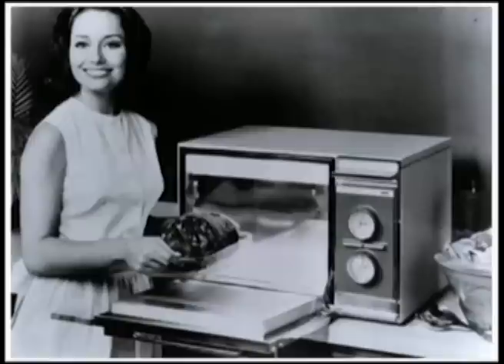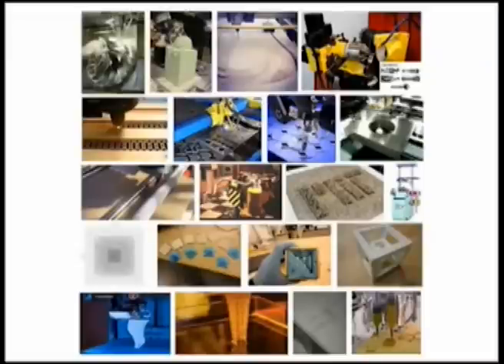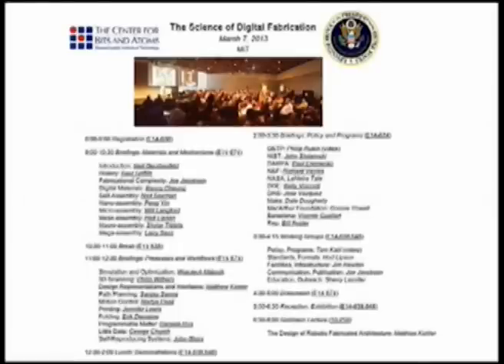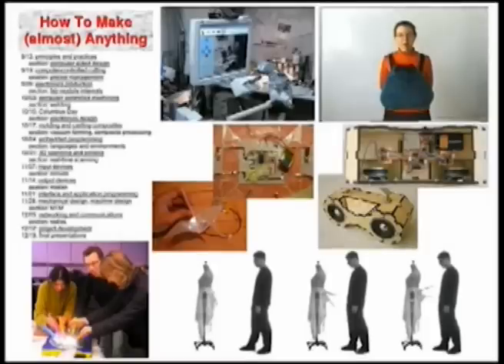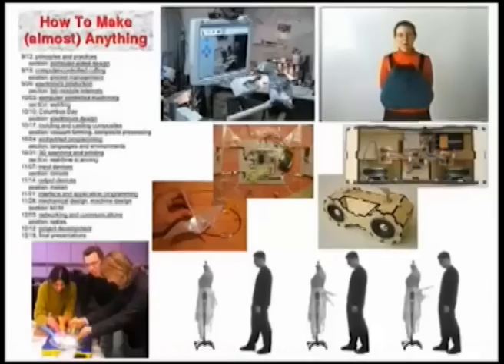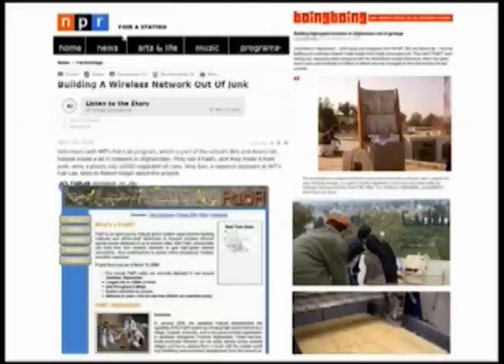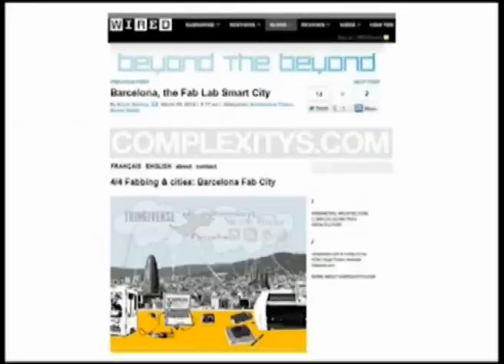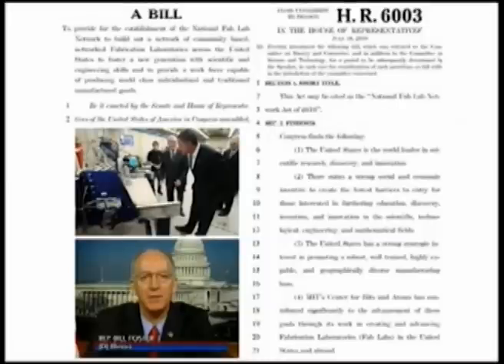Neil Gershenfeld Enriching Life Key Note Presentation GGCS 2013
Neil presents a fantastic talk on a revolution in making things 3D printing is wrong and the real revolution is about making biological things in your home. Digital fabrication is going to change everything.

This has been uploaded to youtube to make it more accessible to the public as the this was a major theme of the conference.